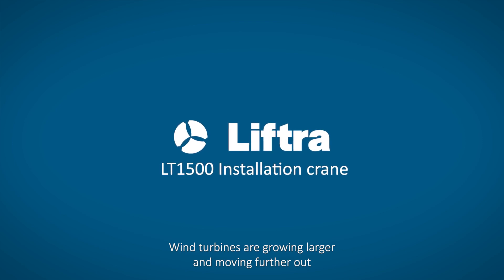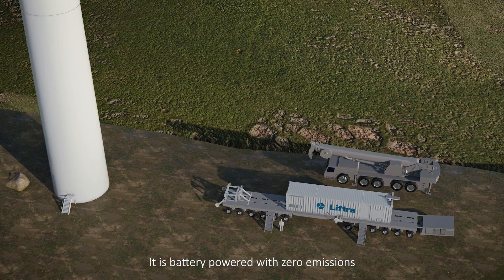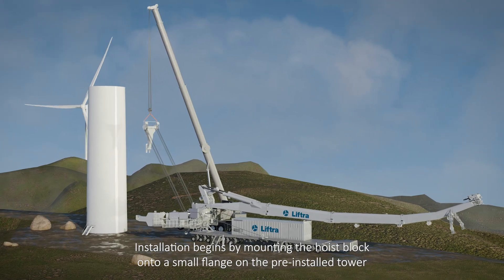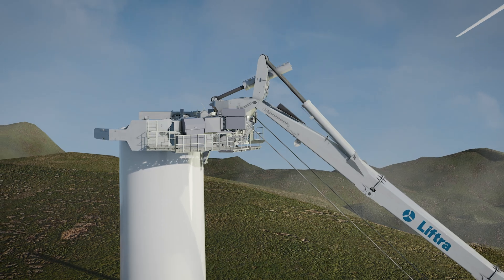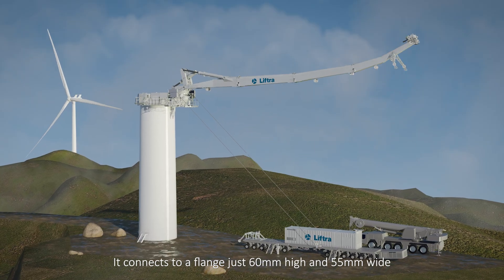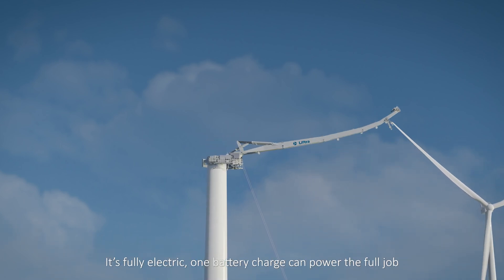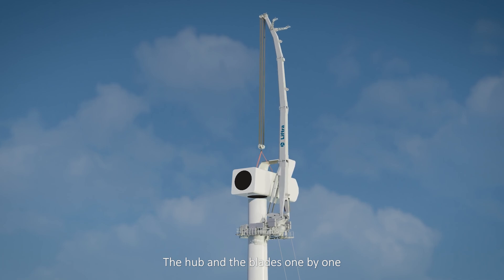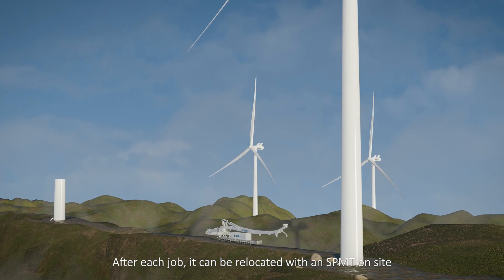Liftra LT1500 Wind Turbine Installation Crane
Our lifting technology increases efficiency and sustainability of wind turbine installation beyond the tower crane technology.

With the Liftra LT1500 Turbine Installation Crane you can:

• Reduce time and costs of windfarm installation
• Reduce mob-/demobilization time
• Lift 120T in high wind speeds
• Work at remote and complex sites
• Reduce CO2 footprint created during wind turbine installation

The Liftra LT1500 Installation crane is set to be demonstrated in 2026.